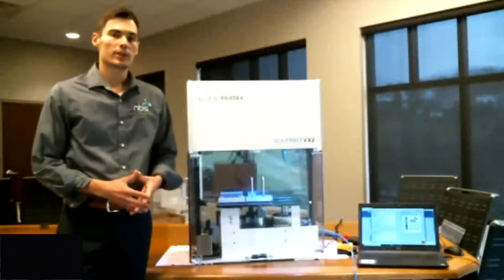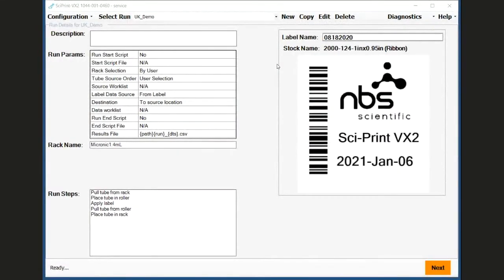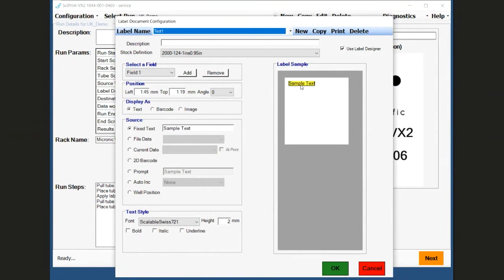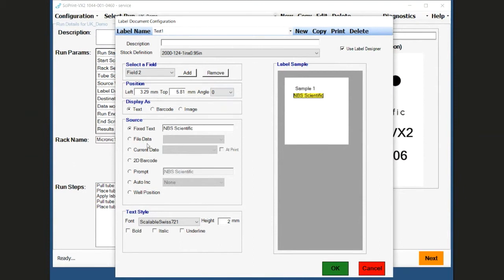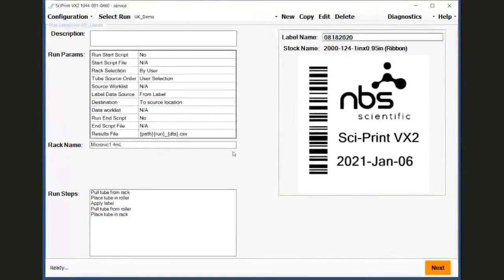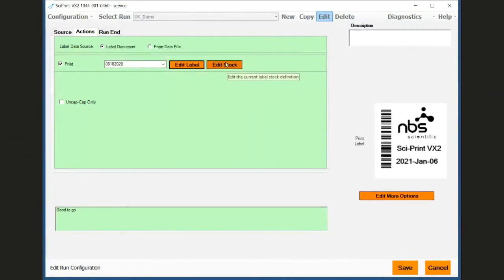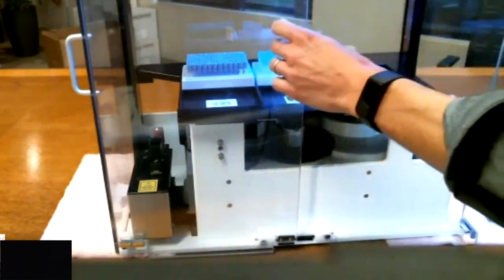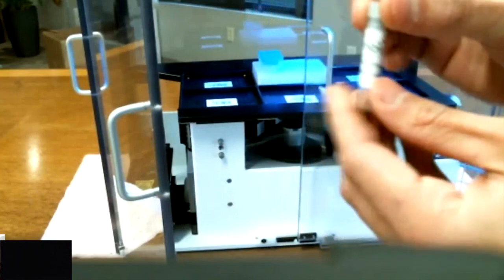The Sci-Print VX2 - Product Demo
The Sci-Print VX2 is a fully-automated tube labeling system from Scinomix. Skip to 2:28 for the product demo.